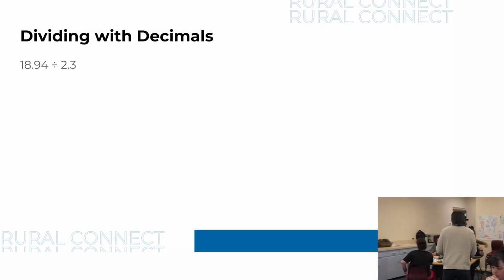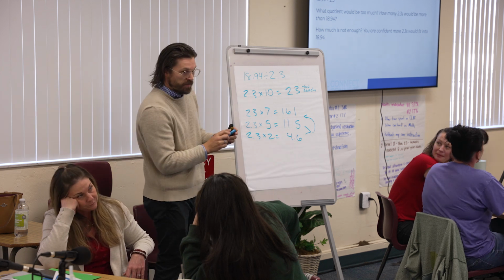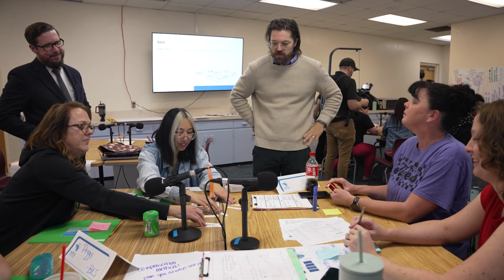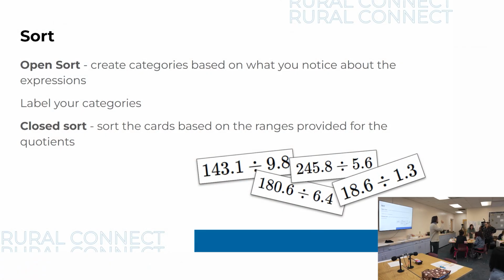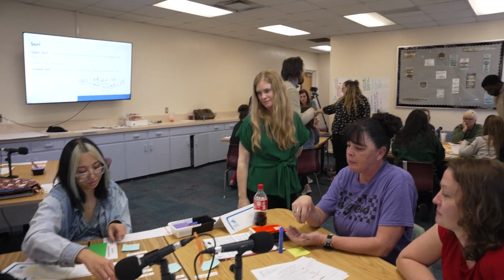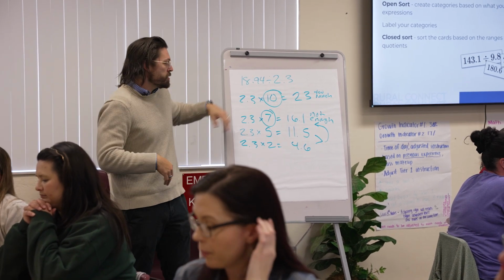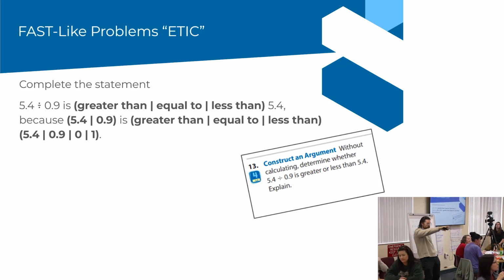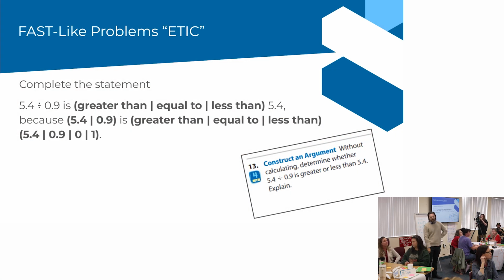Dividing with Decimals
Participants engage in student tasks (open and closed sorts) designed to help them build estimation skills when dividing with decimals.